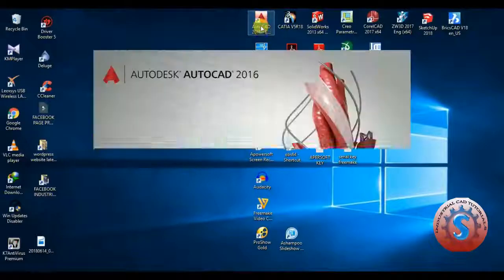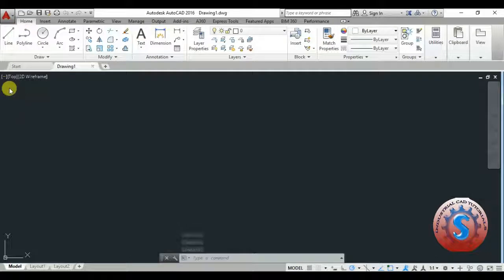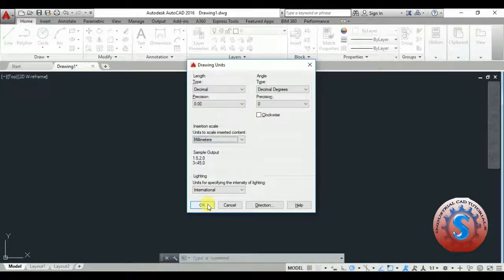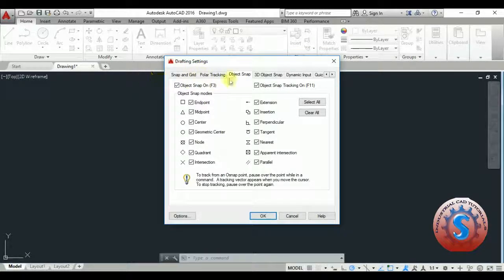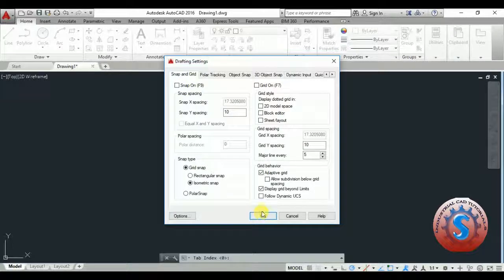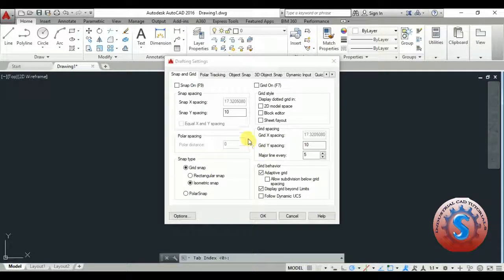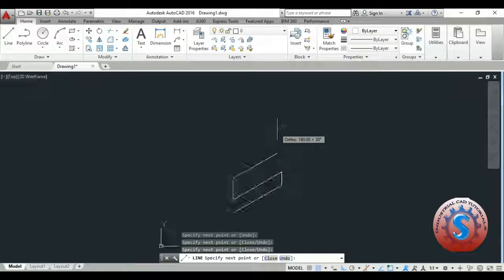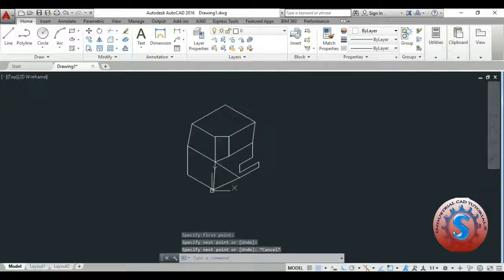INTRODUCTION TO ISOMETRIC AND ITS SETTINGS || BASIC TUTORIALS FOR BEGINNERS || AUTOCAD 2016